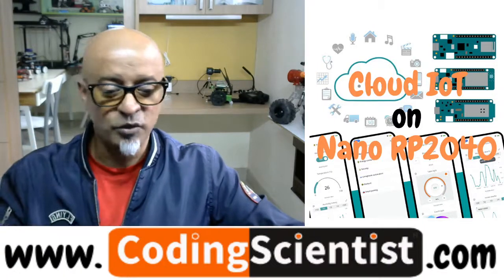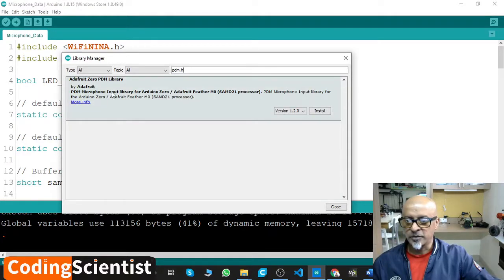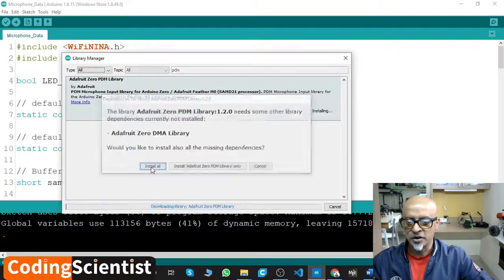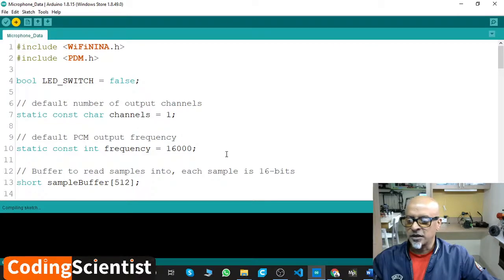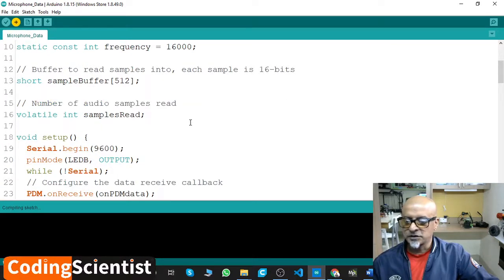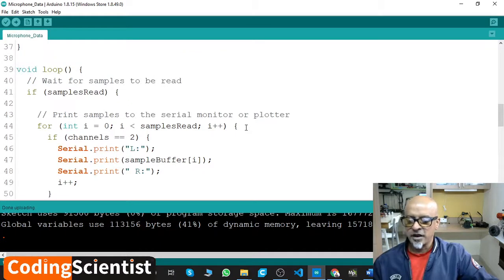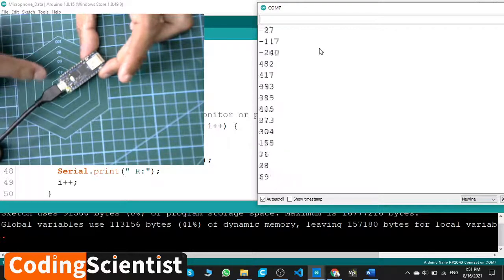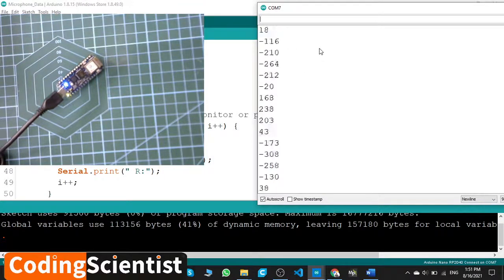Lesson 7 Microphone Data Projects Nano RP2040 Connect